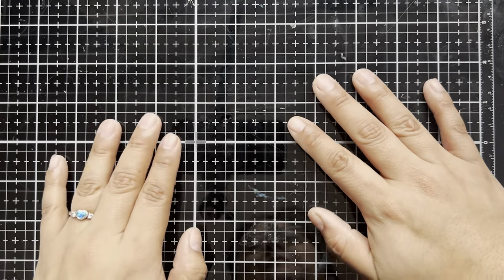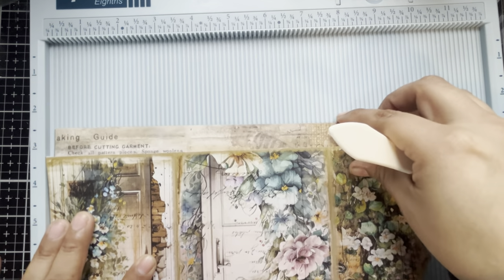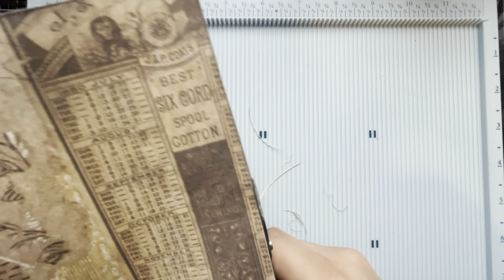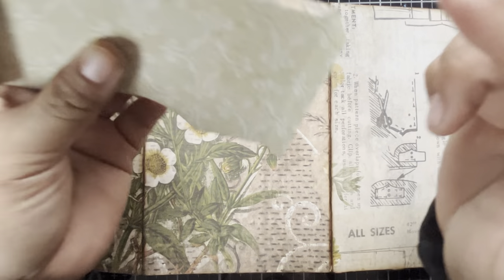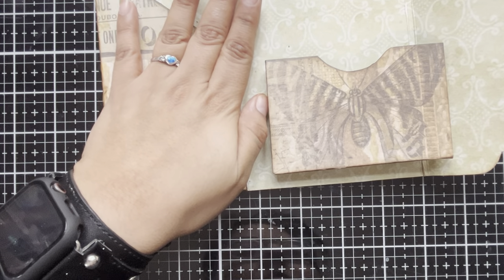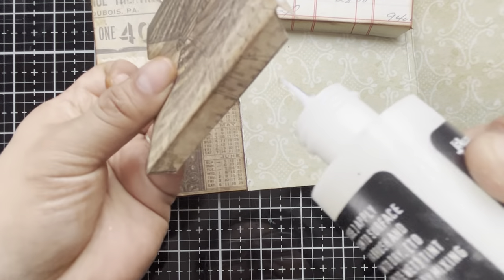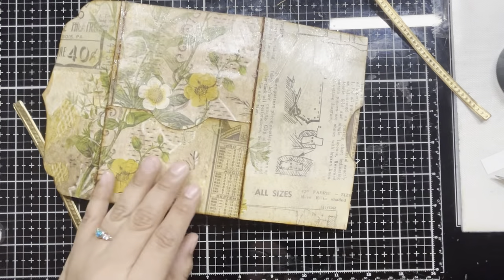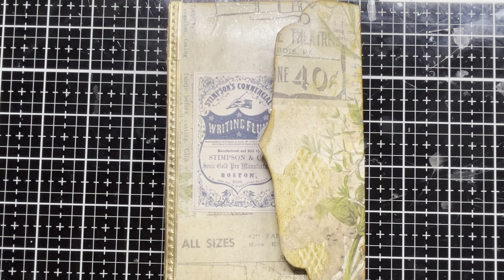Mixed Media Paper Folio: Tim Holtz Ranger Sparkle Paste and Idea-ology Wall Flower Scrapbook Papers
Happy New Year! Welcome back to the crafty corner for more making fun. One of my biggest goals for this year is to use my crafty stash. I am a collector and my goal is to get organized and create with hidden treasure. Today we are going to g to be building a paper folio out of some 12x12 Tim Holtz Idea-ology Wallflower paper pack. For this project I am using a paper folio template that I bought from FabiArtStudio.

With the is template we will be able to create a unique paper folio using some TH Idea-ology papers.

Until next time Happy Crafting!
~Janna❤️🎨❤️